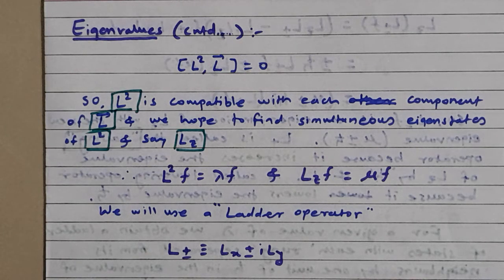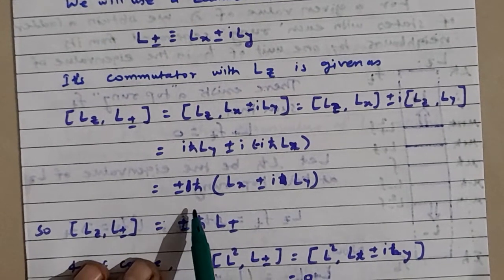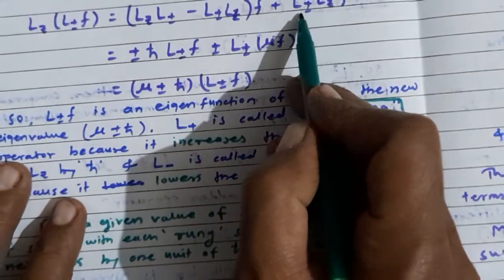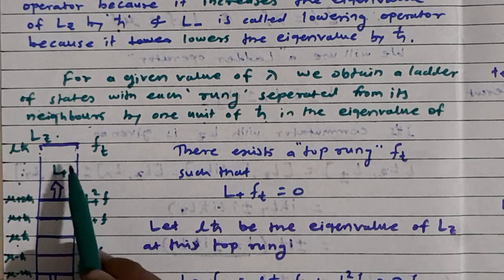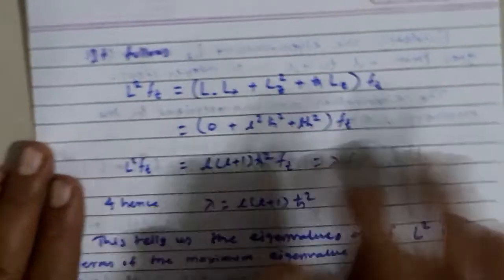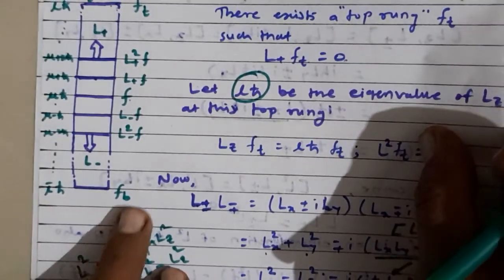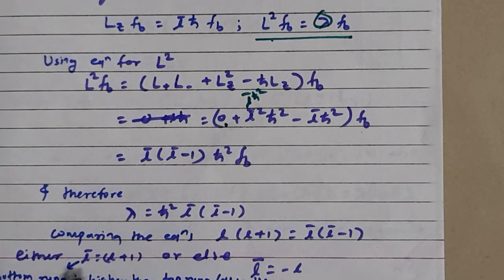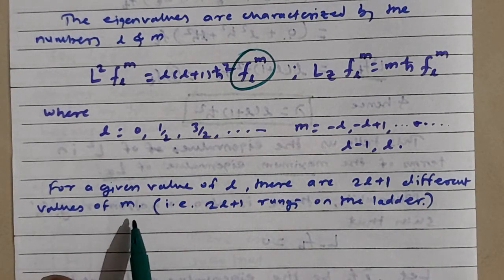Angular Momentum continued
Quantum Mechanics Module 3